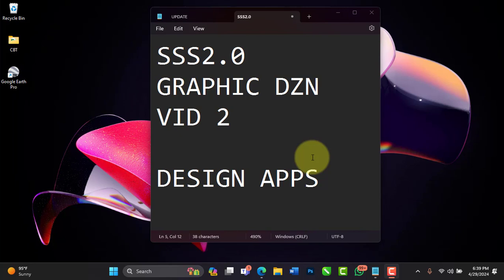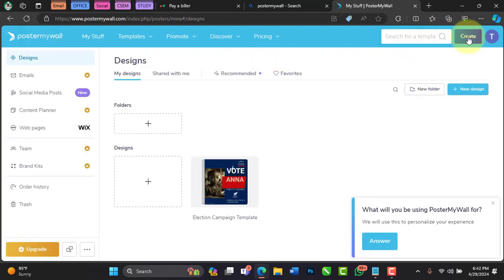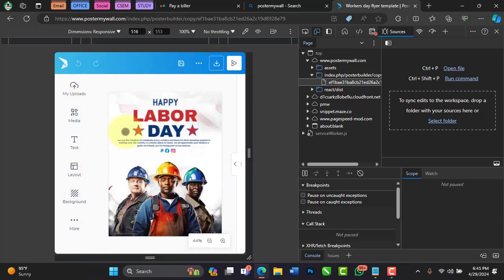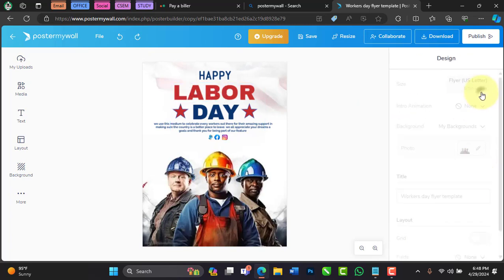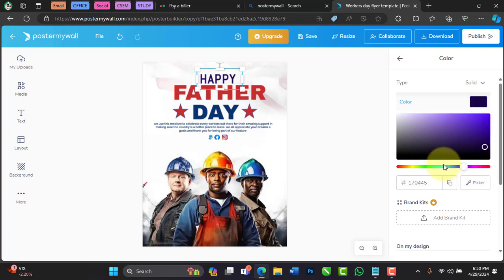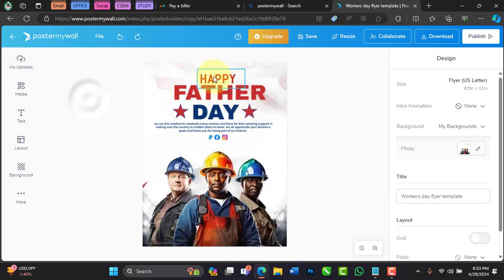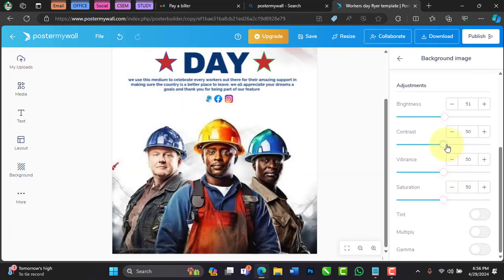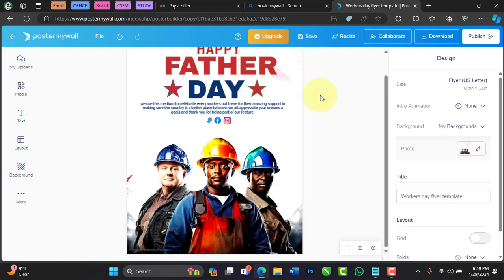MODULE 2: Introduction to Design Apps (Beginner)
Skill Sync Summit 2.0, Graphic Design Class (Beginners)